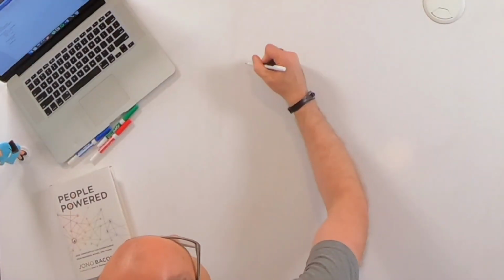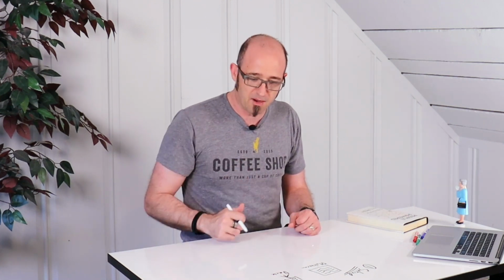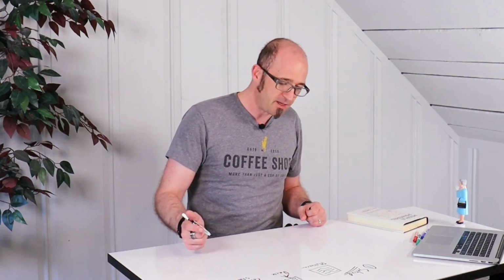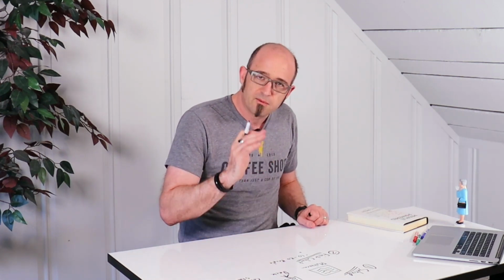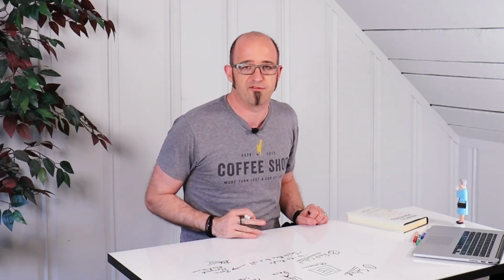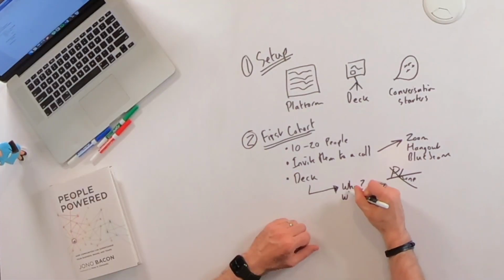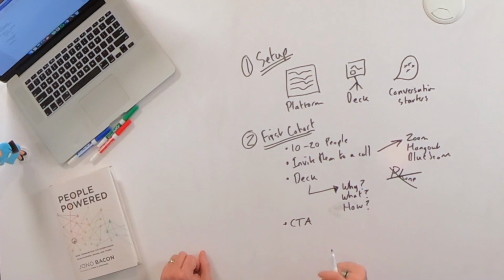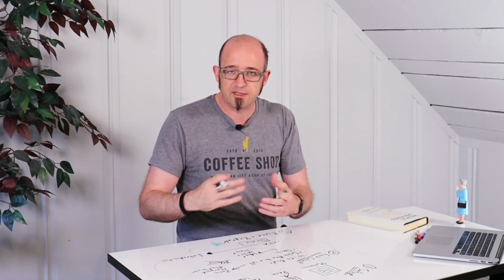How to soft launch a new community in 3 steps (without the stress) | Community Management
So, you have a new community platform ready to go. Now, how do you launch your new community? How do you get people through the door and excited about participating with each other?

In this video I am going to show you exactly how to do this in 3 steps. Whether you have forum (e.g. Discourse, Vanilla, phpBB) or a chat service (e.g. Slack, Discord, Mattermost, IRC), I will show you a simple way to get people in with the least amount of stress possible.

Your new community will be up and running in no time with this launch methodology.

ℹ️ℹ️ Stateshift ℹ️ℹ️

Deliver consistent community/devrel growth and engagement results every quarter.

We provide hands-on coaching, training, and accountability...all tailored to your company...that helps you to deliver clear, consistent results every quarter with less stress and frustration.

Our members include Dagger, ARM, Linux Foundation, Zeplin, Adobe, Unison Cloud, JourneyApps, Cloud Native Computing Foundation, Dragonfly, World Health Organization, and many others.

What our members say:

 ** “Stateshift has become a core part of our company strategy. I completely recommend it for anyone who takes their community seriously.” – Adam Christian, CEO at Stateful

 ** “Stateshift has been immensely valuable, providing an excellent framework for engaging with my community right from the outset.” – Revital Barletz, Head of Community at Monada

 ** “Stateshift has led to numerous innovative initiatives.” – Taylor Dolezal, Head of Ecosystem at Cloud Native Computing Foundation

 ** “Stateshift has been instrumental in helping us get results, not just with our community, but also with content, events, messaging, on-boarding, and more. Highly recommended.” - Kunal Nawale, Founder and CEO at SigScalr

 ** “Stateshift has given us the tools to prioritize our objectives and the support to execute on them.” - Phillip van der Merwe, VP Business Development at JourneyApps

🚀 SHIFTsignal 🚀